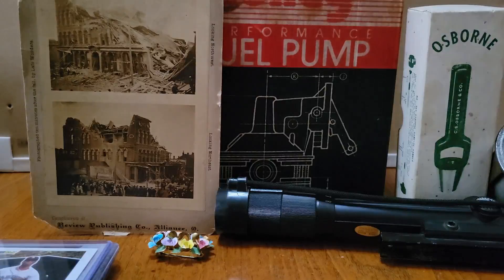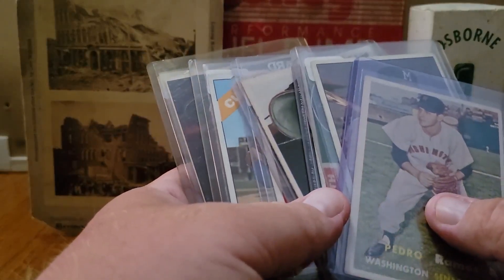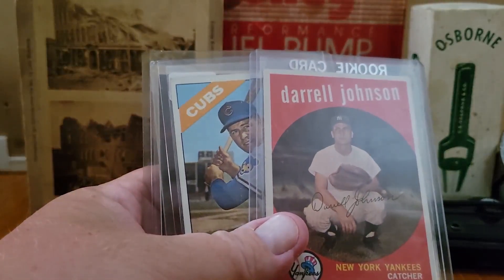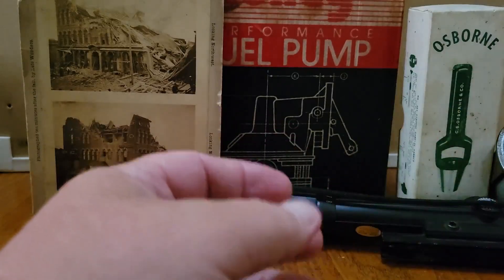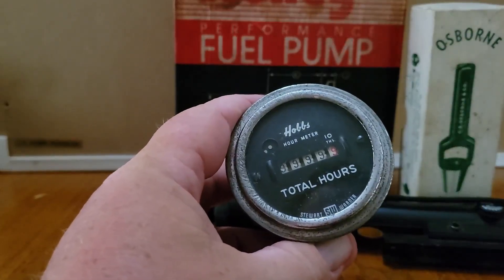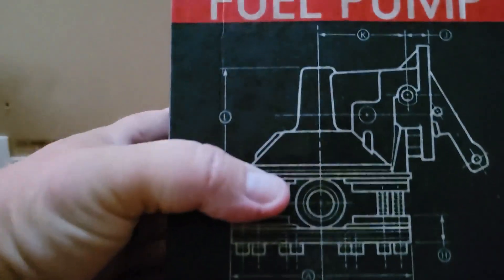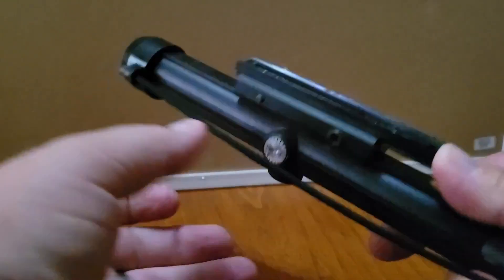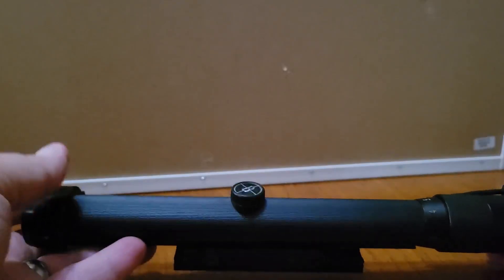What sold this weekend on Ebay! Yard Sale finds lead to big profits!